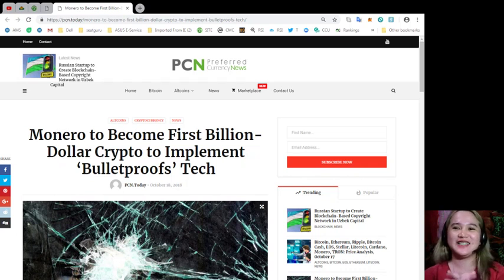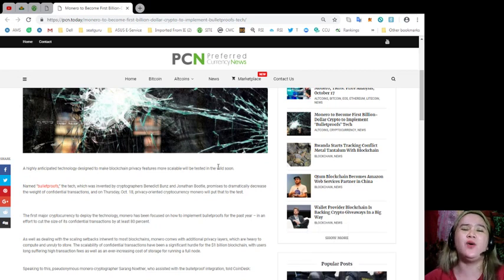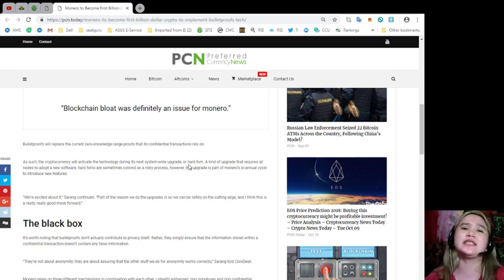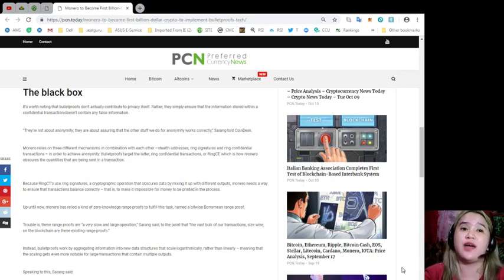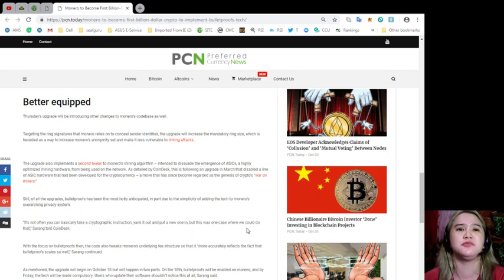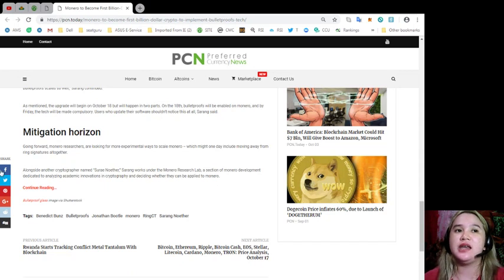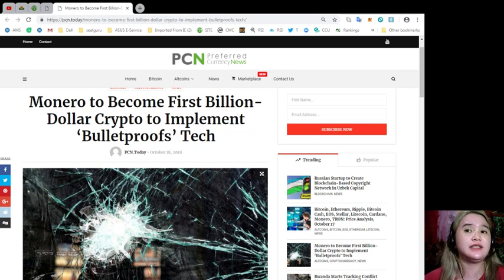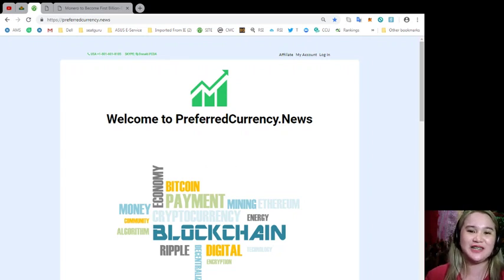Monero to Become First Billion Dollar Crypto to Implement 'bulletproofs' Tech YouTube 480p